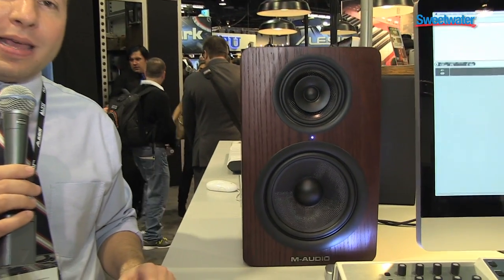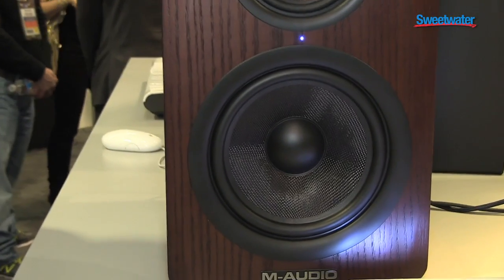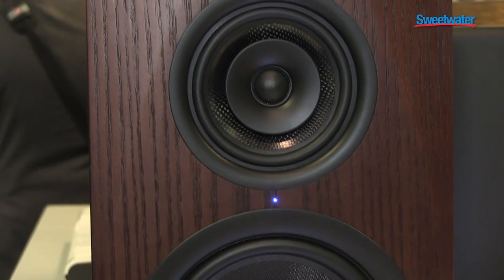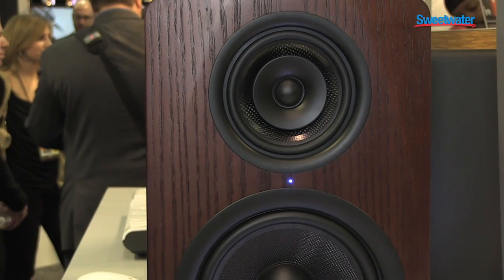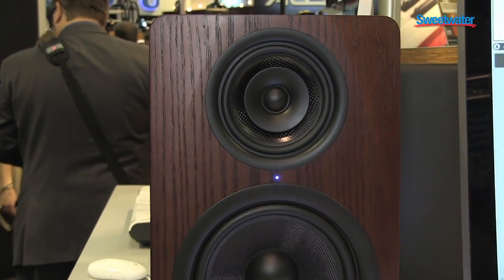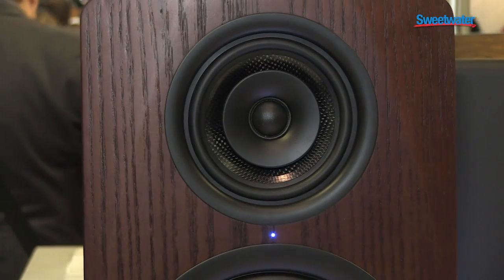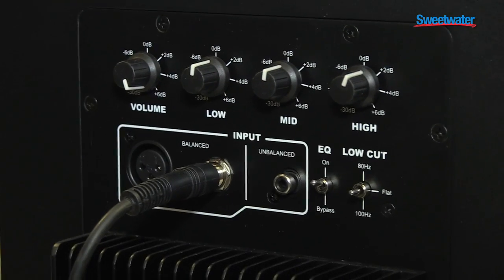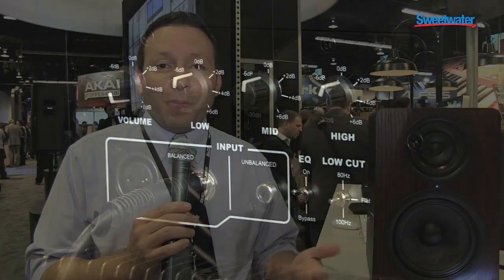M-Audio M3-8 3-way Studio Monitors Overview - Sweetwater Sound at Winter NAMM 2013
Oscar Garza from M-Audio gives an overview of the M3-8 3-way active studio monitors. See the M3-8 monitors and other NAMM products in Sweetwater's Winter NAMM 2013 Show Report

M-Audio's M3-8 active studio monitors bring 3-way monitoring performance to a 2-way footprint for a one-of-a-kind affordable price. Designed with a real wood baffle to bolster its 8" woven Kevlar low-frequency driver, 5" woven Kevlar mid-frequency driver, and 1" silk dome tweeter, this 220W monitor provides studio-quality sound any engineer can afford.

M-Audio M3-8 3-way Active Studio Monitor Features:

• Full-range 3-way monitoring in a compact footprint
• Real wood baffle and optimized internal bracing provide exceptional tonal balance
• Inline 5" woven Kevlar mid-frequency driver and 1" silk dome tweeter provide superior imaging
• 8" woven Kevlar low-frequency driver provides critical bass response
• 3-band EQ with bypass and switchable highpass filter offer flexibility to fit any studio